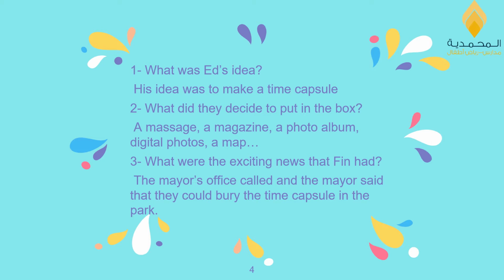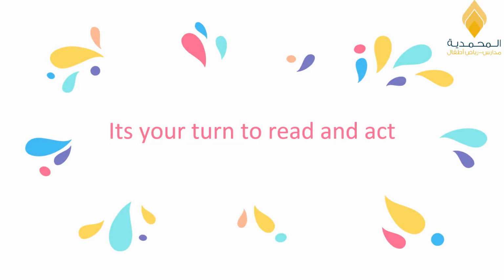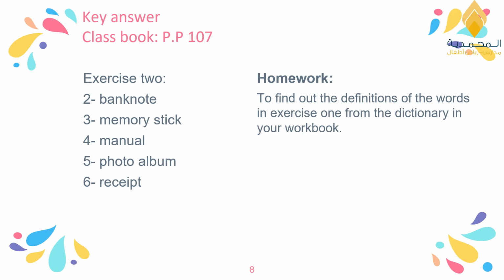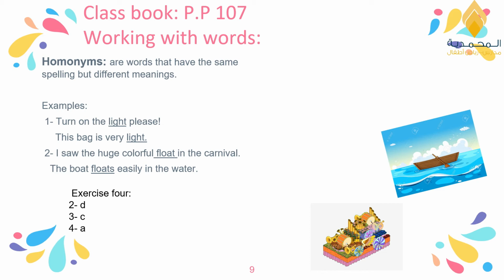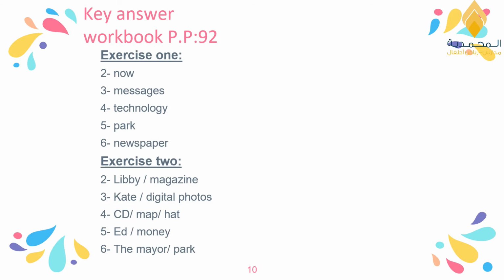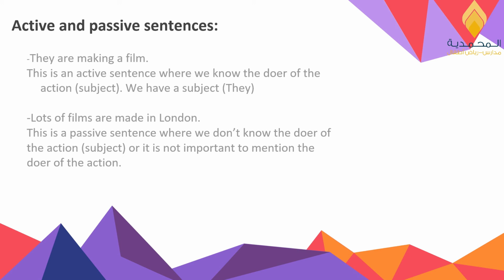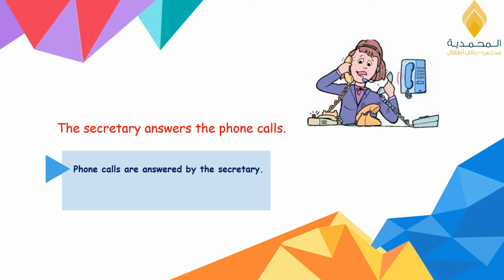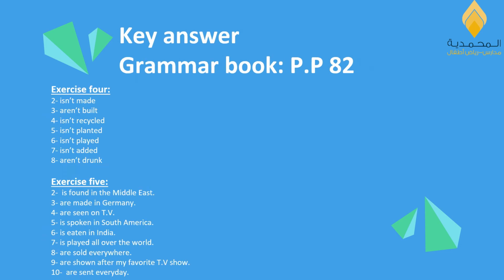Fifth Grade - Third week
Unit 11
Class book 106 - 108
Workbook 92 - 94
Grammar book 80 - 83